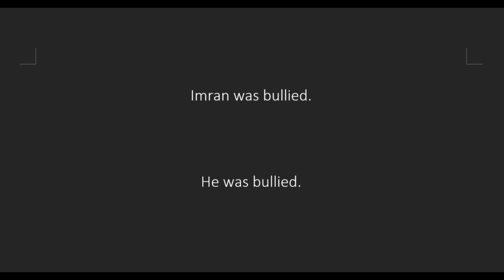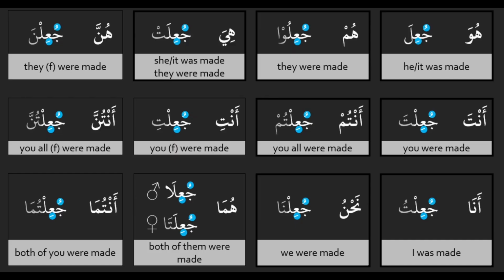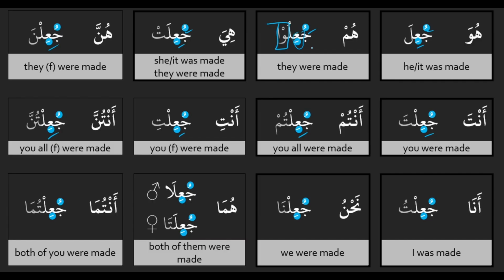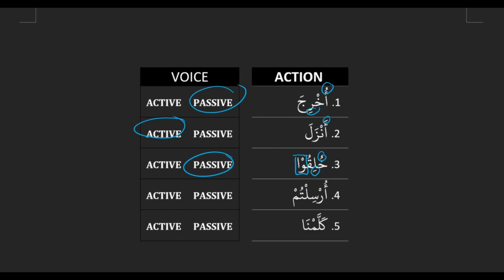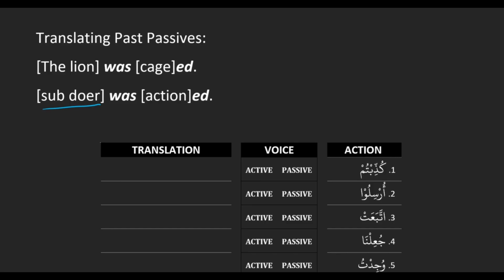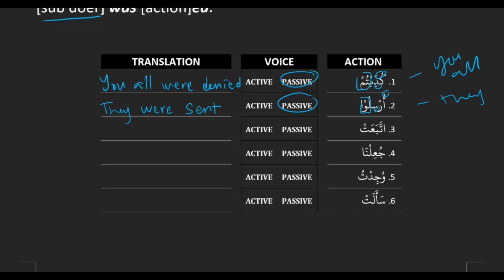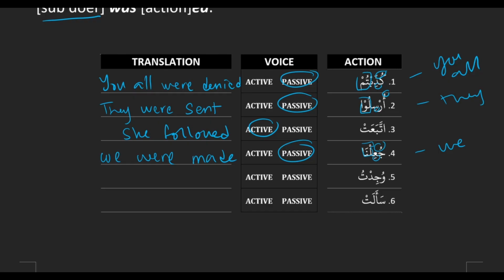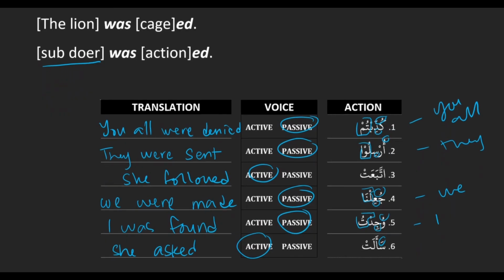7.3 Past Passive Conjugations